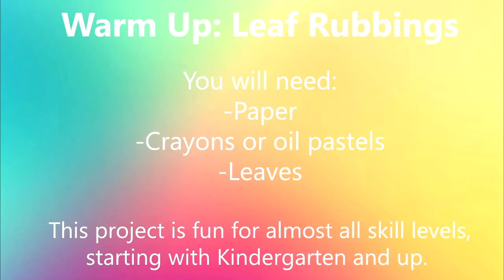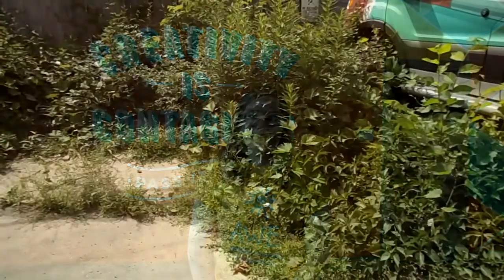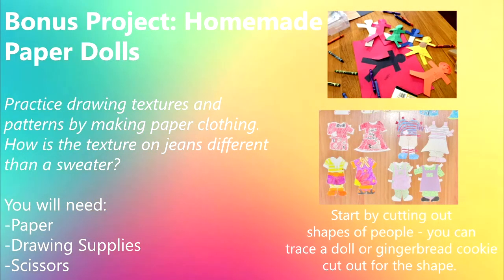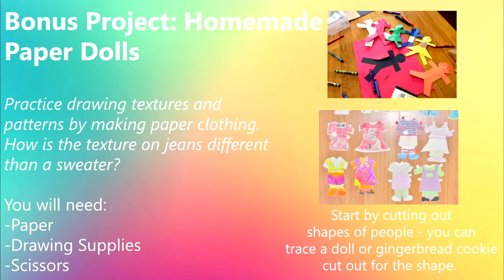KidZ Days At Home: AWE Project 5 - Texture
Artists Working In Education (AWE)’s mission is to provide youth in Milwaukee with arts enrichment programs that advance learning, enhance human potential, and cultivate community.

We're grateful for the support of Bader Philanthropies and Milwaukee Brewers Community Foundation for the KidZ Days program.

Terms to Know:

-Texture – a way to describe how things look and feel. Texture can be seen and felt.
-Rubbings – when paper is laid over an object, then using a crayon or other drawing tool, rubbing until the object appears.
-Collage – pieces of materials/paper are placed together to create a work of art

Supplies for this week’s projects:
-Paper (construction, printer, or recyclables)
-Crayons/oil pastels
-Leaves
-Colored pencils
-Scissors
-Glue